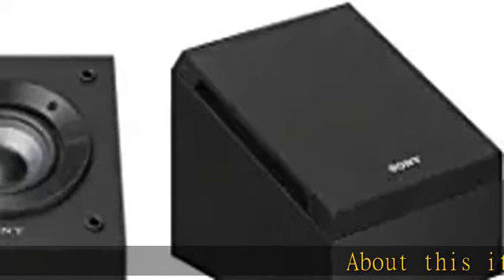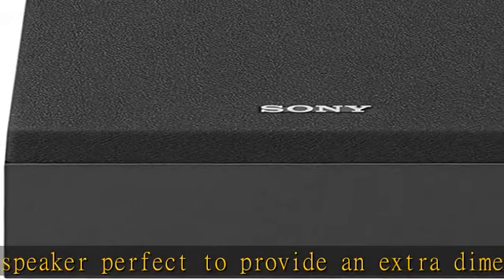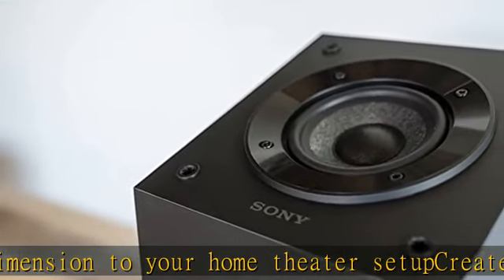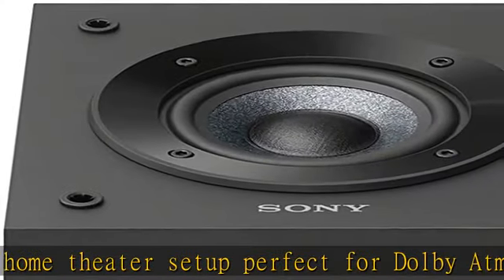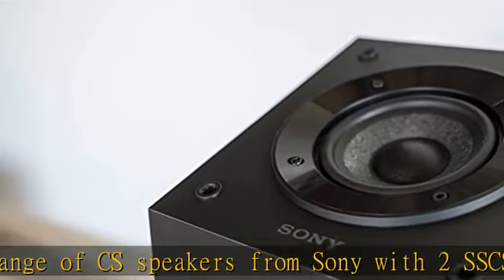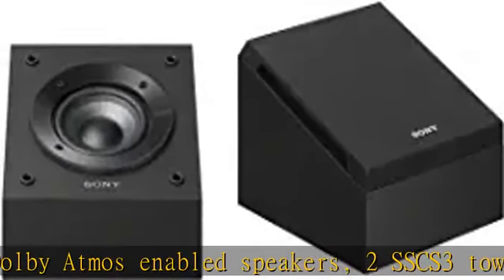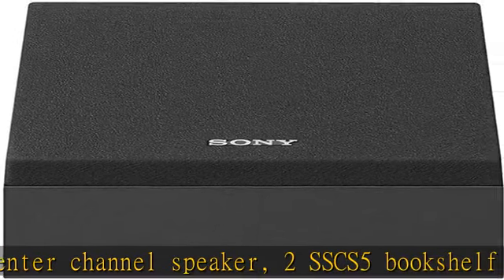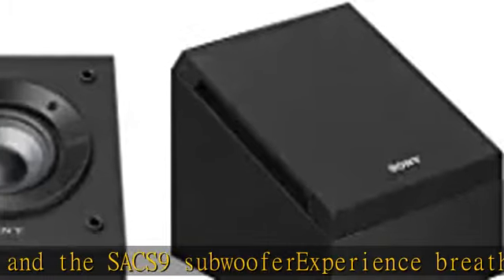Sony SSCSE Dolby Atmos Enabled Speakers, Black, Dolby Atmos Enabled Speakers (Pair), 4 Inch (Pack o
Sony SSCSE Dolby Atmos Enabled Speakers, Black, Dolby Atmos Enabled Speakers (Pair), 4 Inch (Pack of 2)